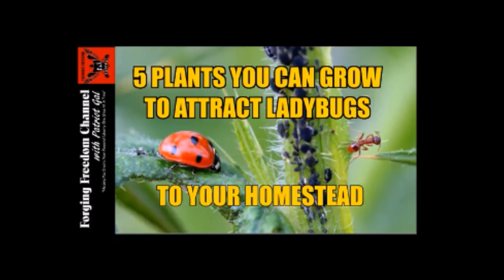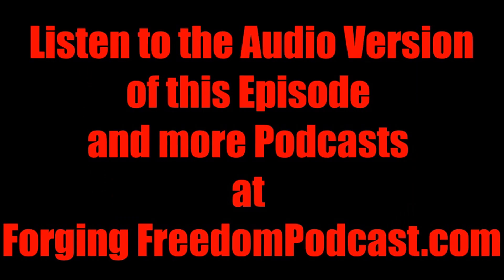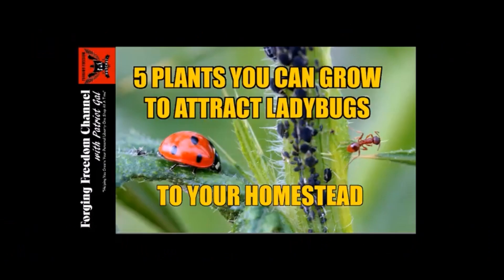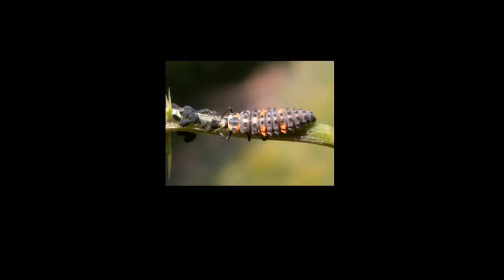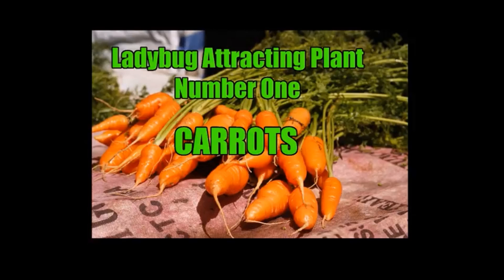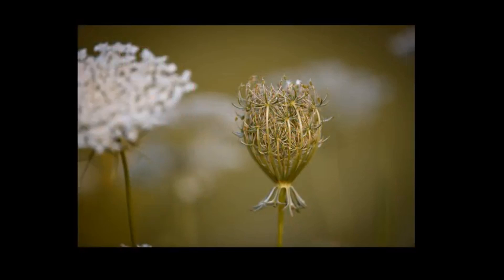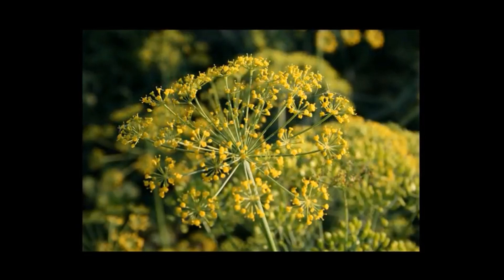How to Attract Ladybugs to Your Garden - 5 Ladybug Attracting Plants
Here's 5 plant flowers to attract ladybugs to your garden and homestead. How to Control Aphids? Lady bugs will eat tons of aphids so you want to attract them to your homestead.